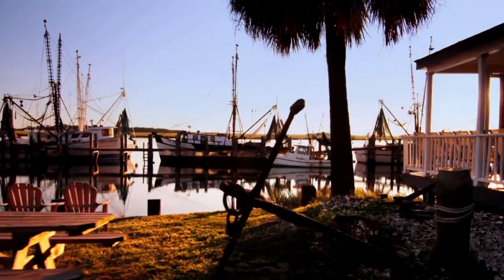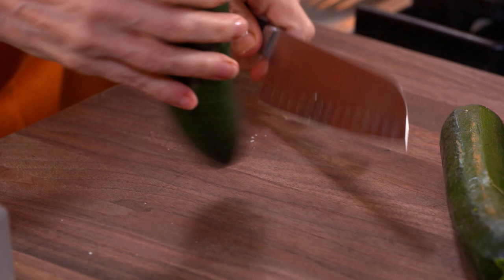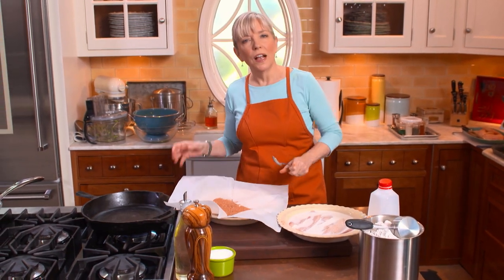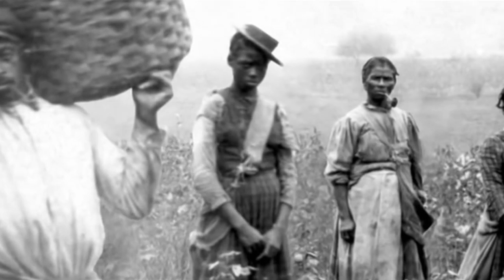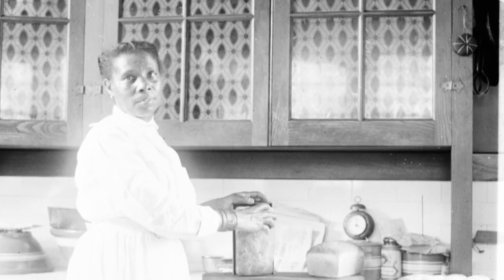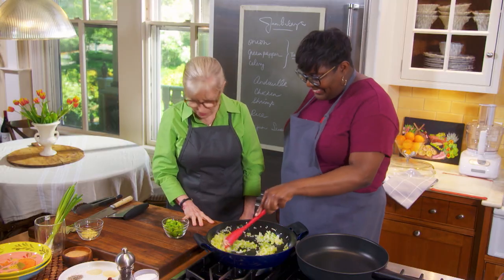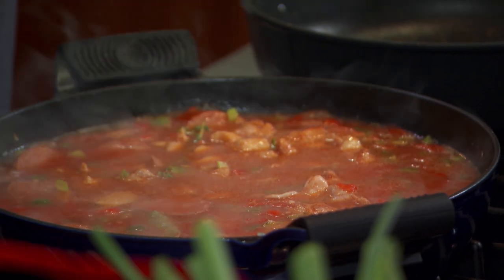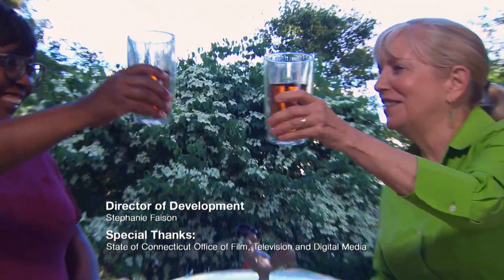Creole Kitchen Secrets - Sara's Weeknight Meals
The unique food of New Orleans, including blackened fish with Creole spice and zucchini; history of how African American foods have permeated American culture and cooking; jambalaya.

For over a decade, Sara's Weeknight Meals has been about ways to get good food on the table every night while enjoying the process. No one is a better guide than Sara Moulton Because she learned from the best – Julia Child. Now this renowned executive chef of Gourmet Magazine shares everything she knows about putting flavorful healthy food on the table each weeknight with minimal fuss.